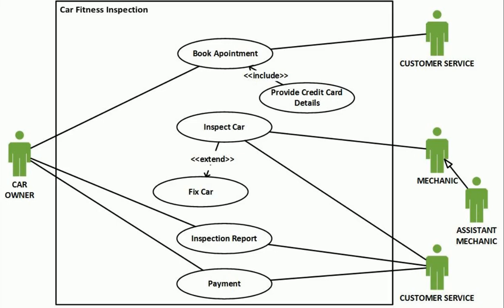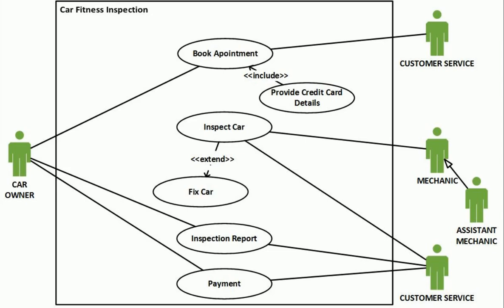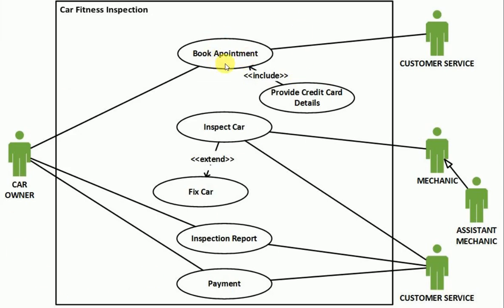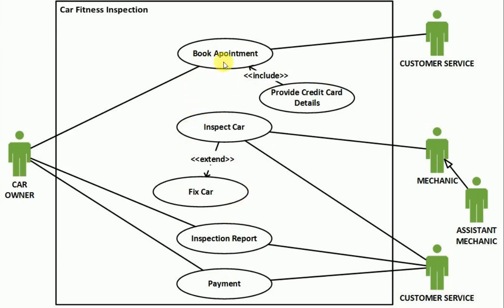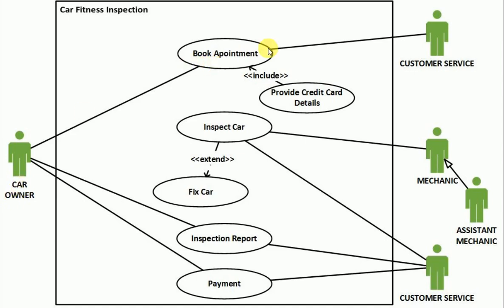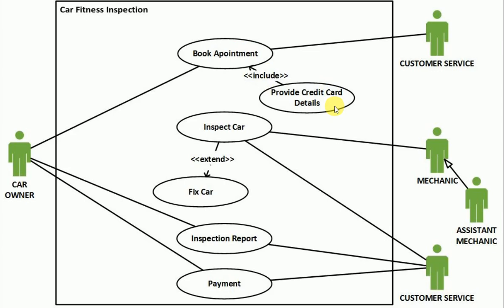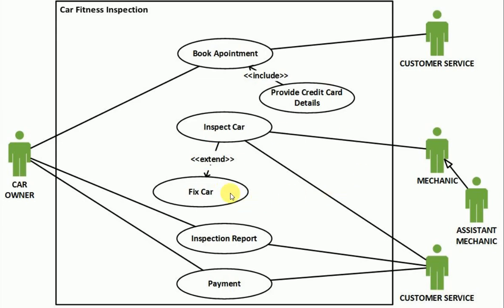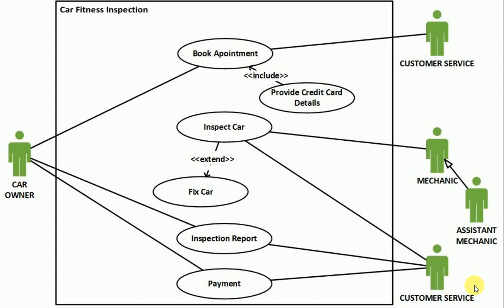Use Case Diagram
This is an explanation on Use Case diagram from Teach Village, an online school for IT courses. For IT courses (free and paid), visit our online school at: school.teachvillage.com